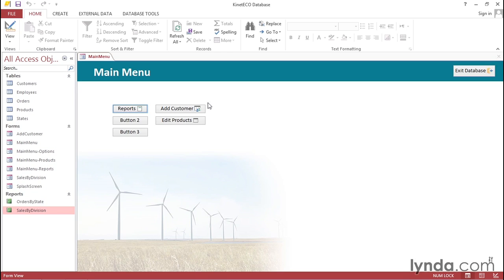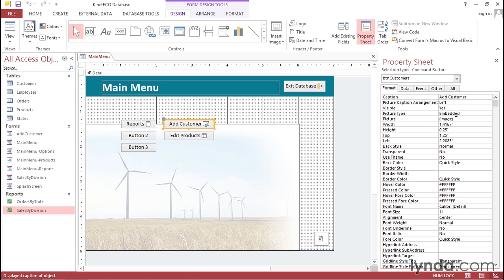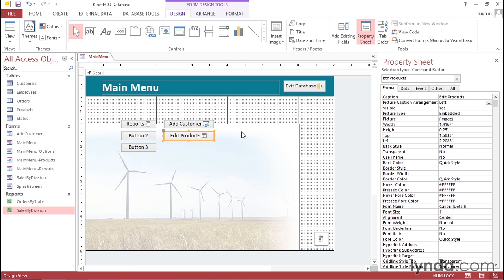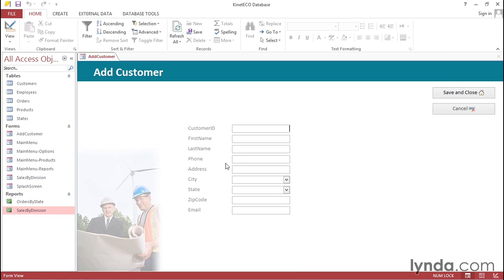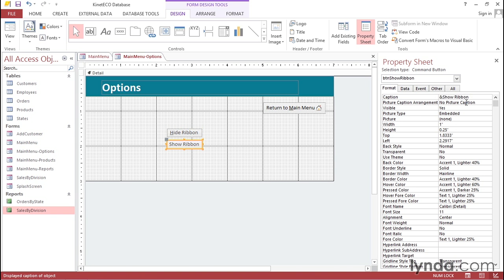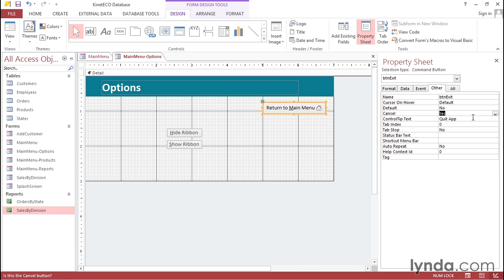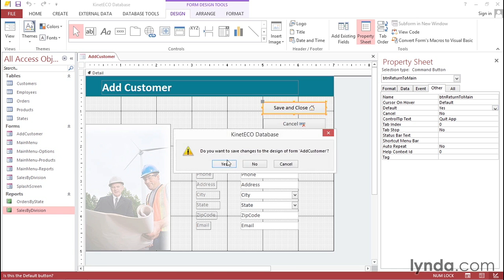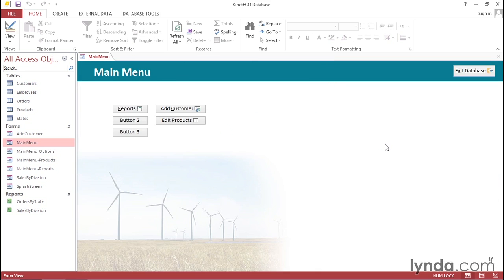025 Creating customized shortcut keys